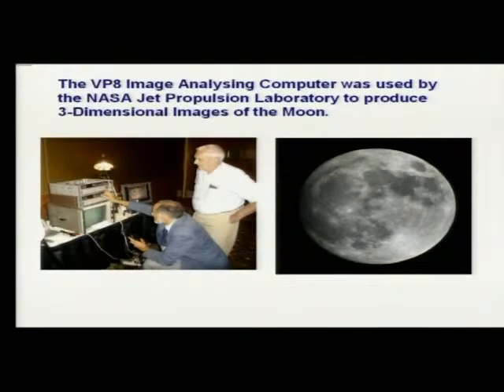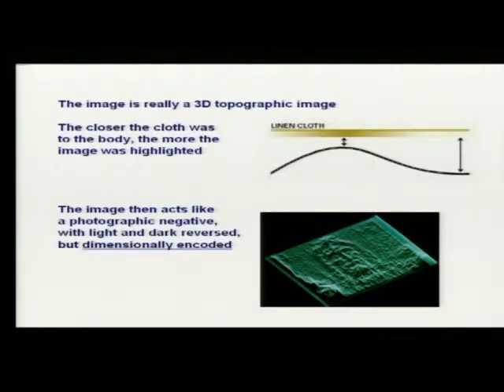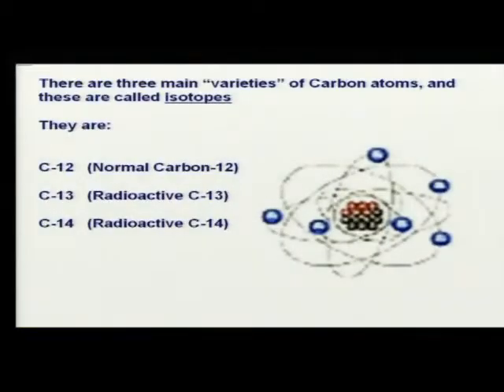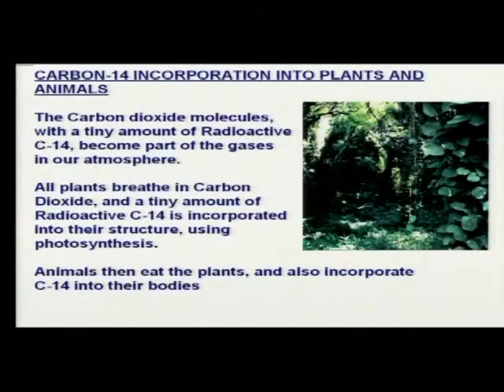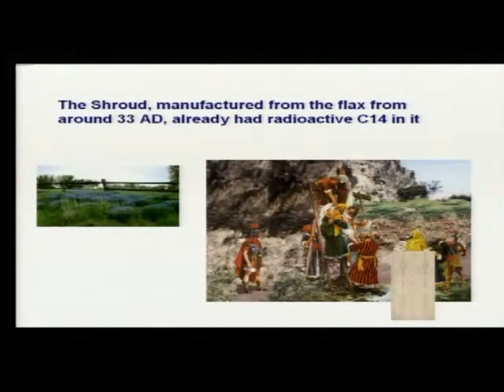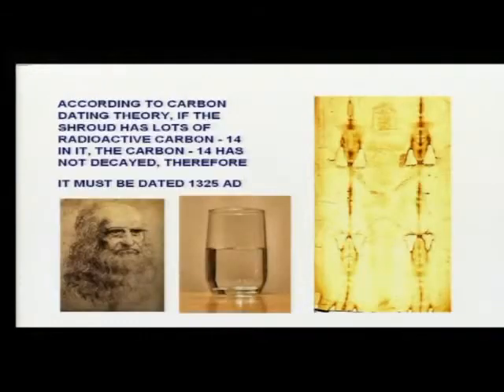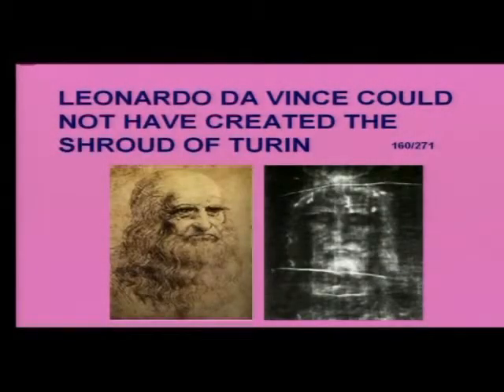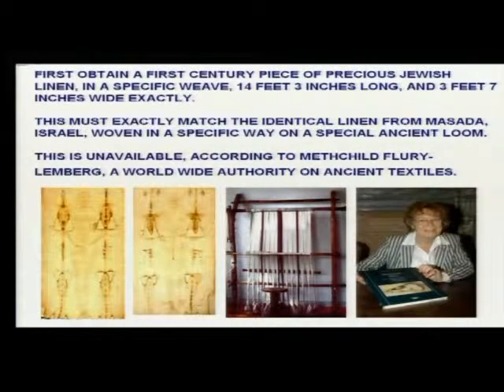Pt. 4 The Shroud of Turin proves the Resurrection with Dr Richard Kent